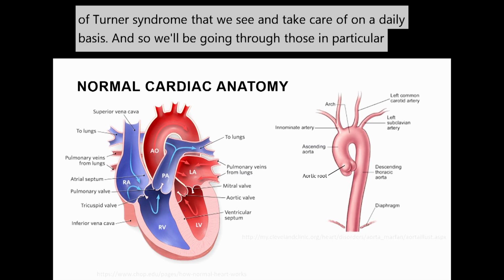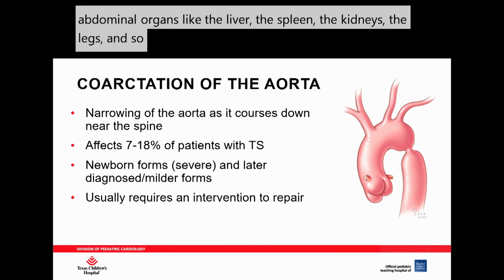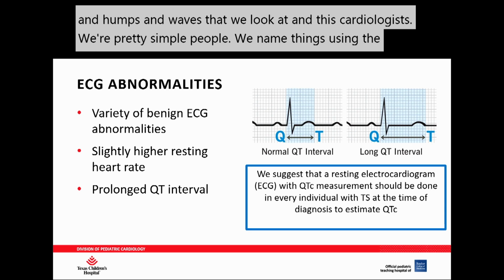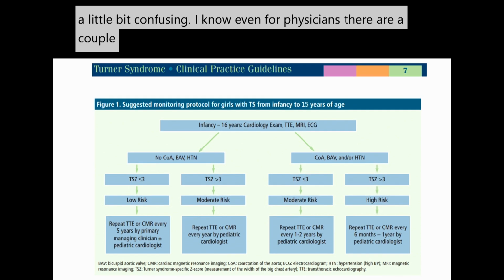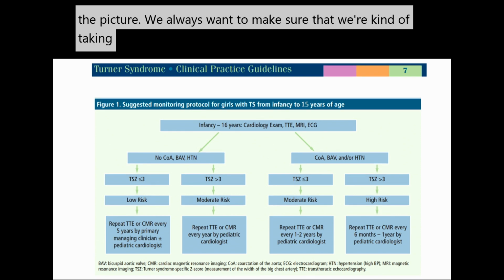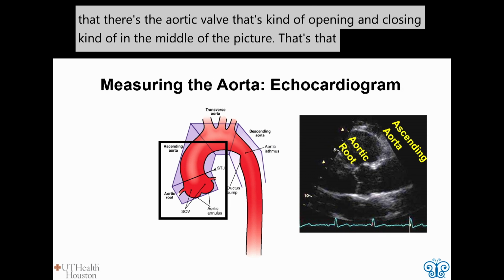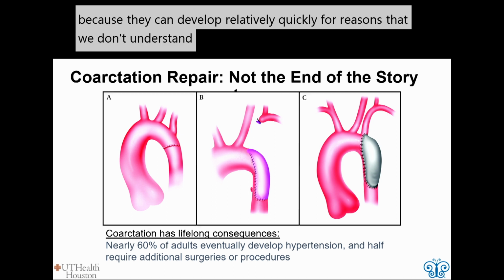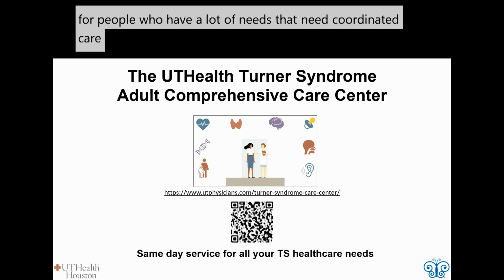Cardiology Overview for Children and Adults with TS 2023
Turner syndrome affects the heart and blood vessels and requires cardiologists to manage care carefully. Two expert cardiologists, provide information specific to the management of TS patients. Pediatric information is provided by Aaron Dorfman, MD, and the adult information is provided by Siddharth Prakash, MD recorded at the 2023 Turner Syndrome Society Annual Conference.